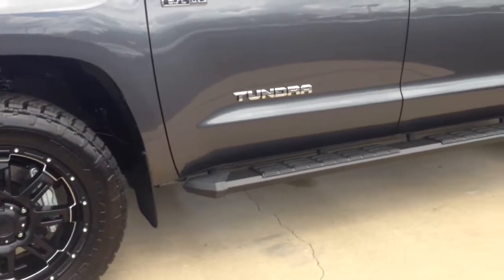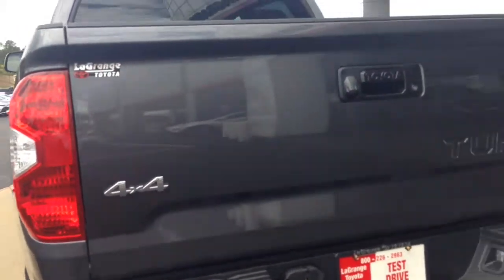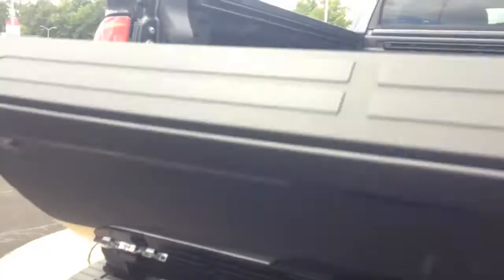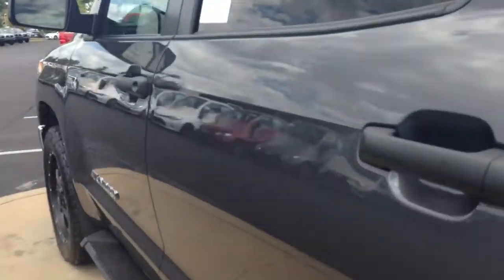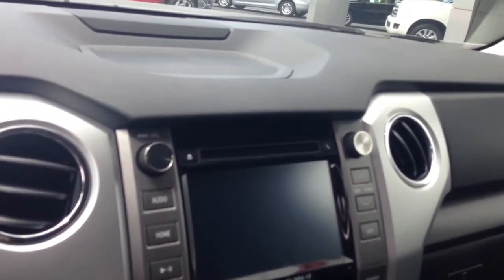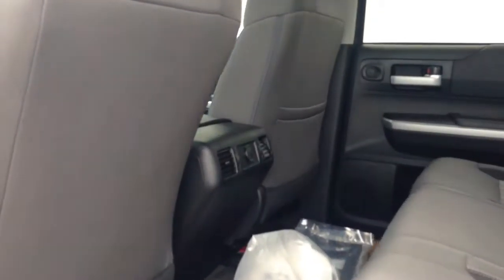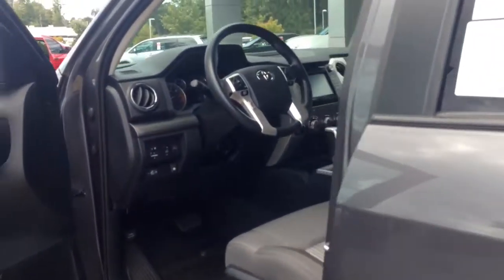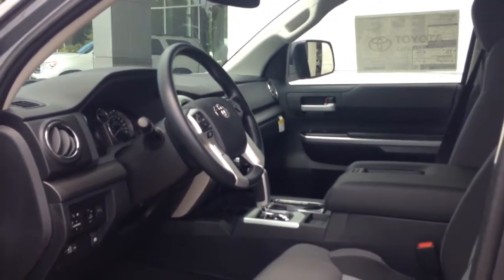Preview 2016 tundra for Mr. Koonce by Greg